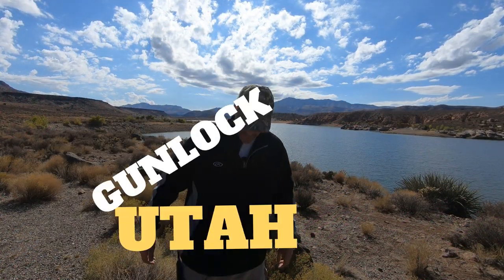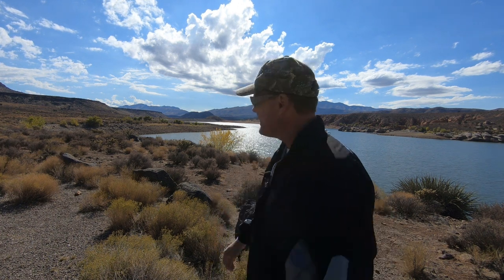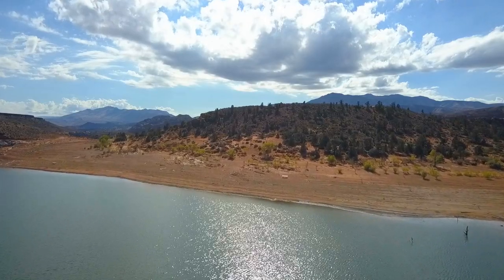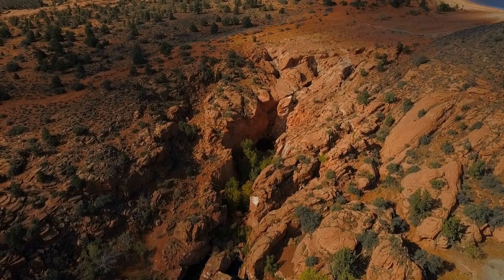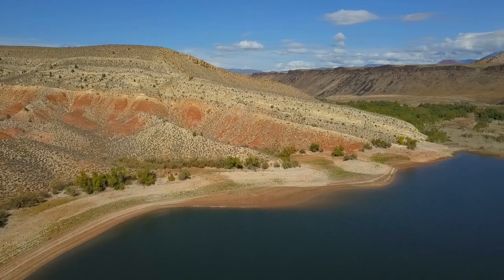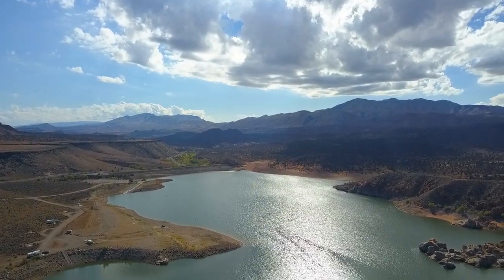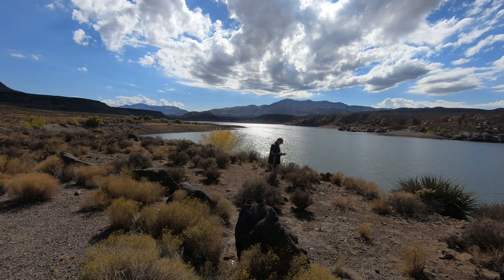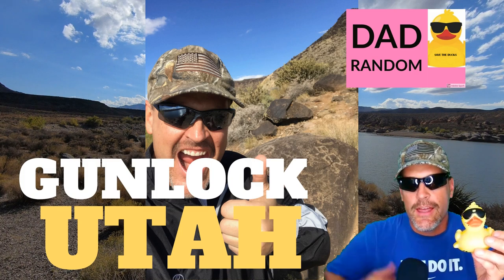AWESOME Surprise at Gunlock Reservoir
Dad Random finds an AWESOME SURPRISE, as he finishes his flight over the awesome, Gunlock Reservoir.  Southern Utah never disappoints its visitors!

TIME SEQUENCE MENU:
2:40     Drone Flight
5:58     Dam View 1
6:55     Pond View
8:30     Spillway
8:45     Dam View 2
11:20   Hidden beach
13:40   High Altitude View
17:03   Helix Shot
17:27   The Big Surprise!  WOW!

                                         ***EQUIPMENT***
Drone:     Mavic Pro Platinum  (shooting 1080 30fps)
Camera: GoPro Hero 6 with aluminum hard case shell and UV filter
Lapel Mic:  Fifine UHF
DAD RANDOM DUCK